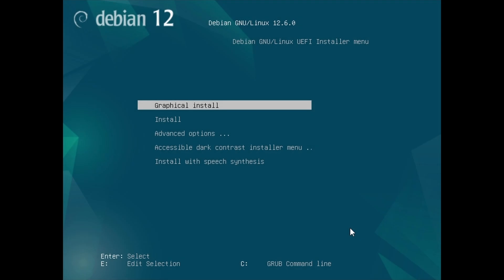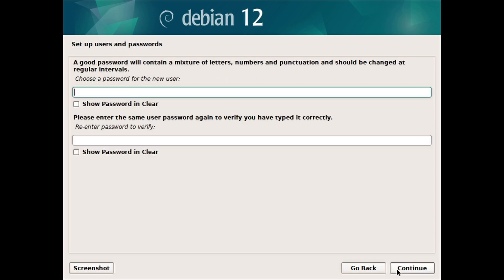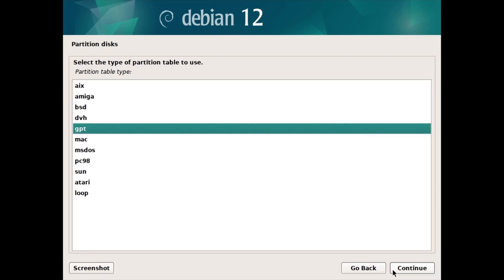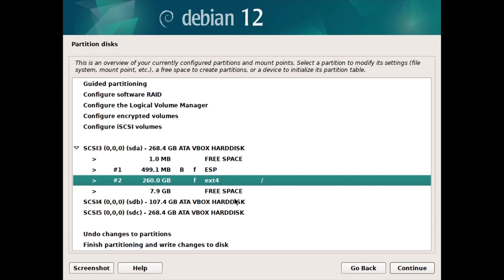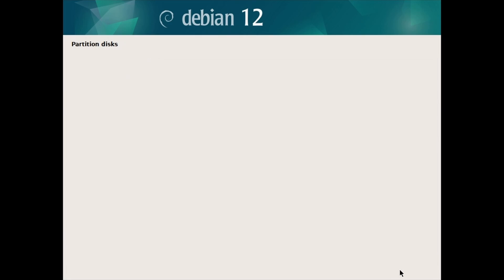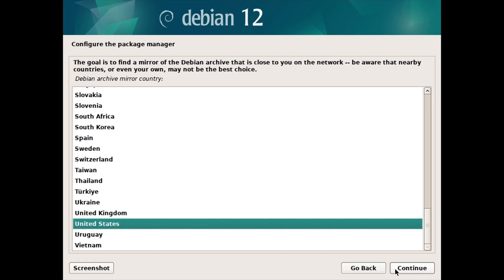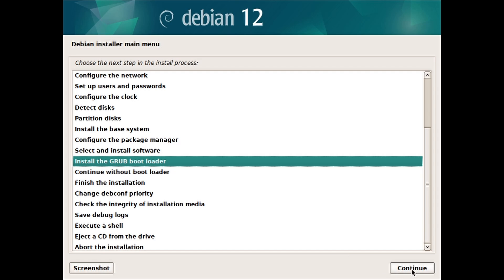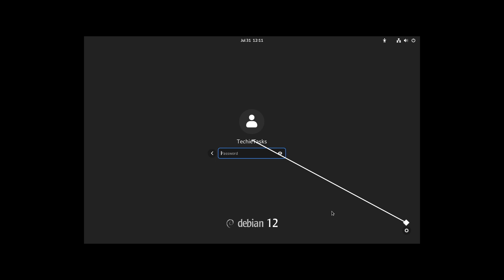How To Install Linux Debian 12 - Graphical Expert Install, Separate Disk, Standalone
Debian is a popular, free, and open-source operating system based on the Linux kernel. It's known for its stability, security, and extensive repository of software packages. Debian serves as the foundation for many other distributions, including the widely-used Ubuntu. It's maintained by a community of volunteers who ensure regular updates and enhancements, making it a reliable choice for both servers and desktops.

Debian supports a variety of desktop environments, including GNOME, KDE Plasma, Xfce, LXDE, Cinnamon, and MATE, providing users with the flexibility to choose their preferred interface. It uses the Advanced Package Tool (APT) as its package manager, which simplifies the process of installing, updating, and managing software. With its robust package management system and diverse desktop environment options, Debian caters to a wide range of user preferences and needs.

Thanks ❤️